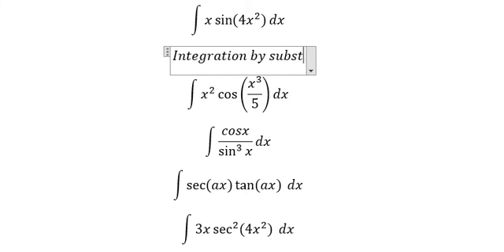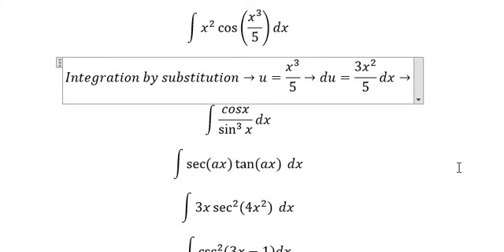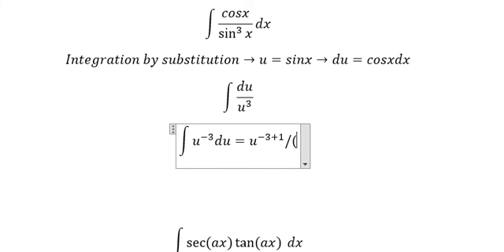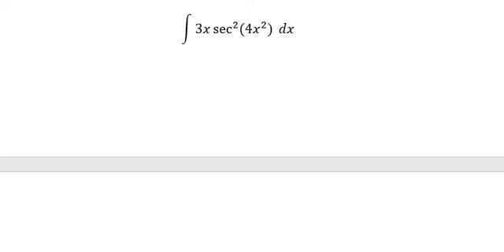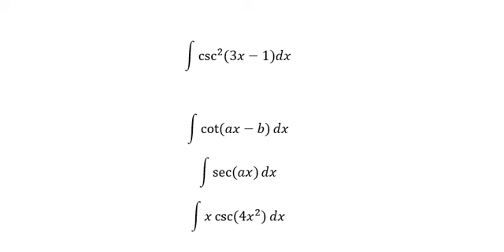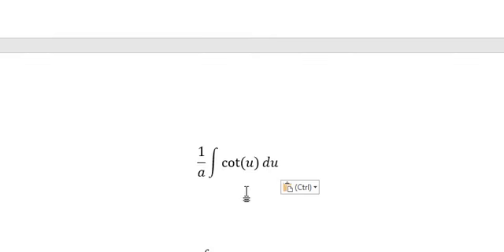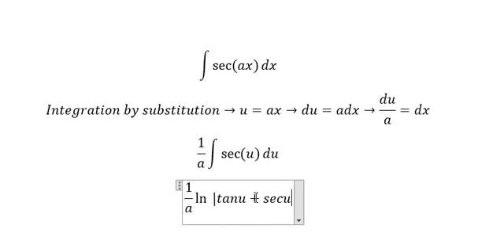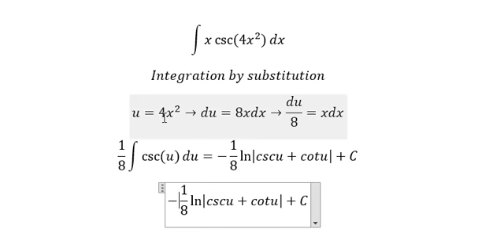Calculus Help: ∫ x sin⁡(4x^2 )dx ∫x^2 cos⁡(x^3/5)dx ∫cosx/sin^3⁡x dx ∫ sec⁡(ax) tan⁡(ax) dx - Sub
Here is the technique to solve these 9 integrations and how to solve them in step-by-step

List of 9 integrations:

∫▒〖x sin⁡(4x^2 )dx〗
∫▒〖x^2  cos⁡(x^3/5)dx〗
∫▒〖cosx/sin^3⁡x  dx〗
∫▒〖sec⁡(ax)  tan⁡(ax)  dx〗
∫▒〖3x sec^2⁡〖(4x^2)〗  dx〗
∫▒csc^2⁡(3x-1)dx
∫▒〖cot⁡(ax-b)dx〗
∫▒〖sec⁡(ax)dx〗
∫▒〖x csc⁡(4x^2 )dx〗